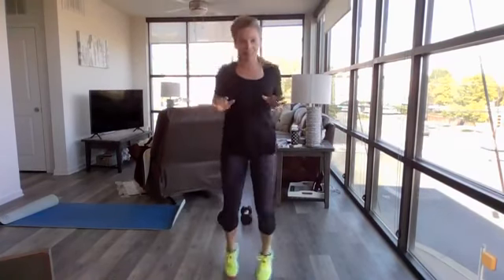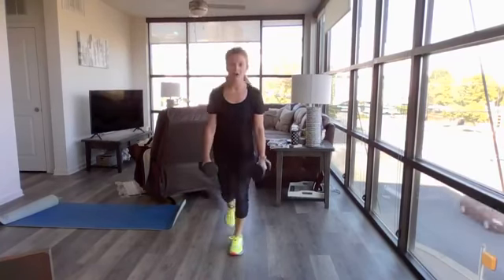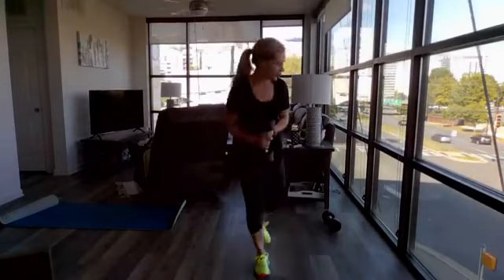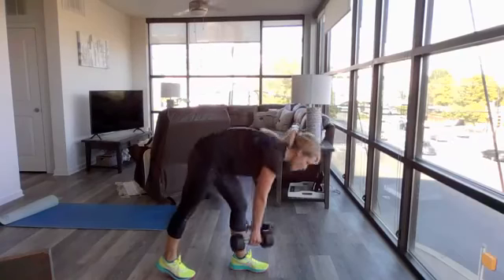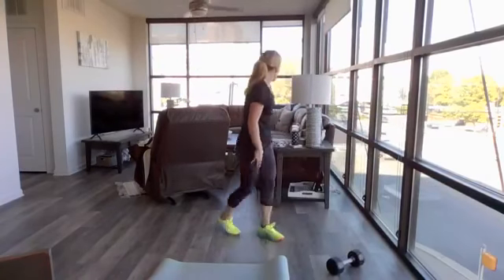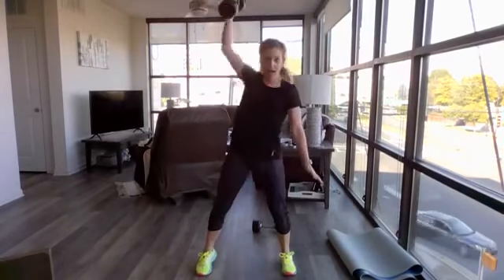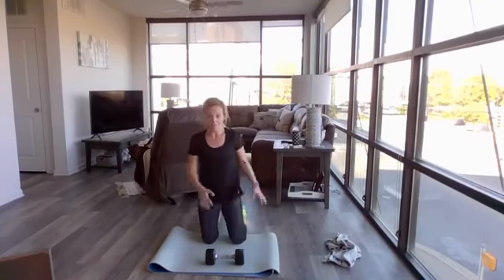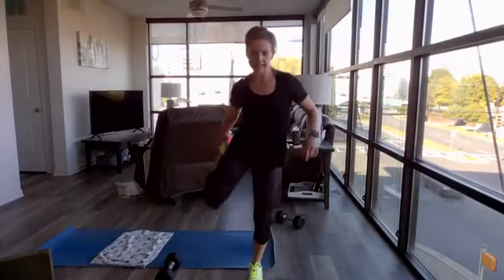BODY BURN: 60 Minute At-Home Body-Weight Strength (Dumbbells)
TONE your body in this 1 hour at-home workout utilizing body weight and dumbbell exercises. You will sweat, burn and TONE all body muscles.